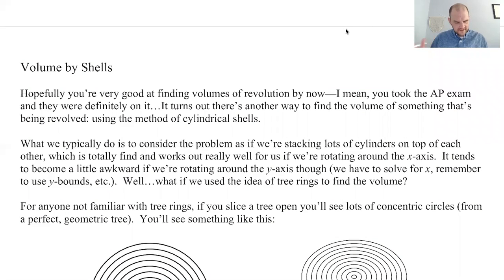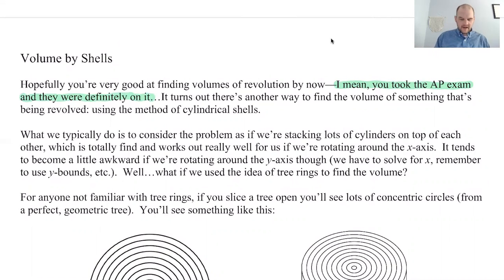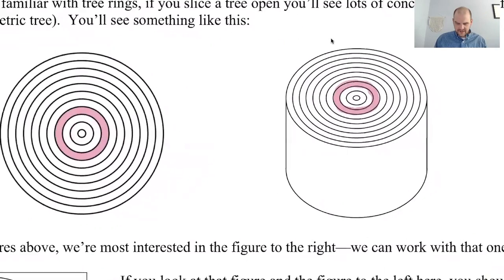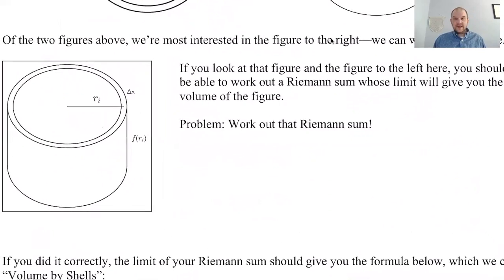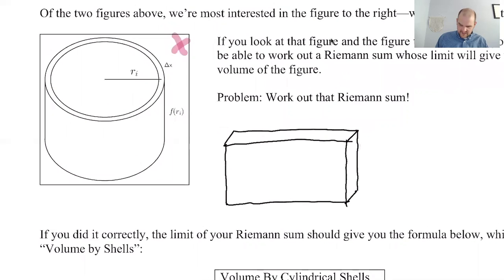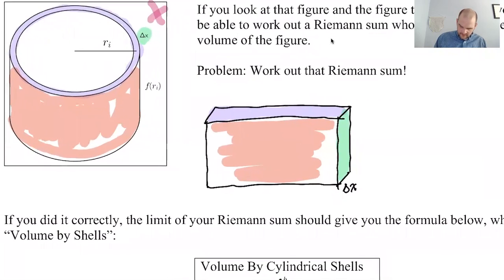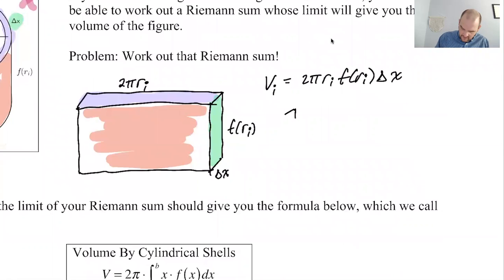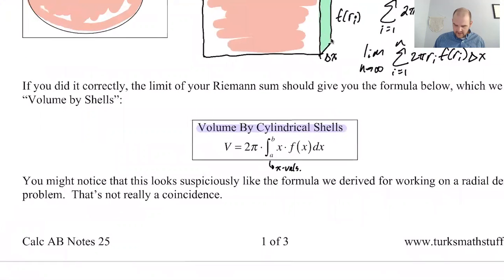Volume By Shells pg 1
Topics: volume by shells, where it comes from, Riemann sum for volume by shells; tree rings; formula for volume by shells.